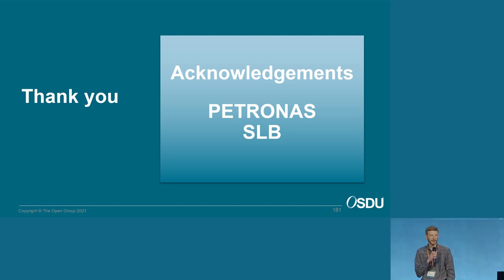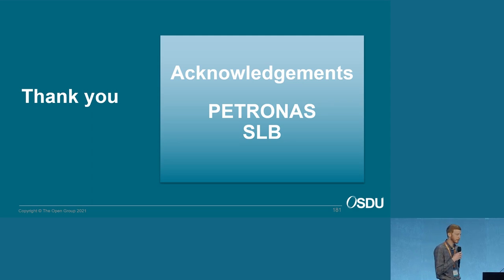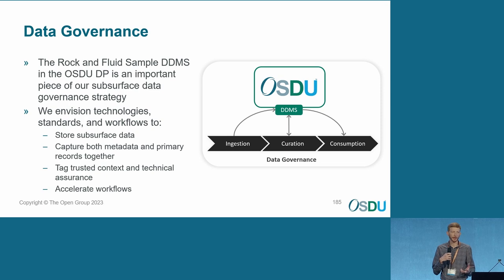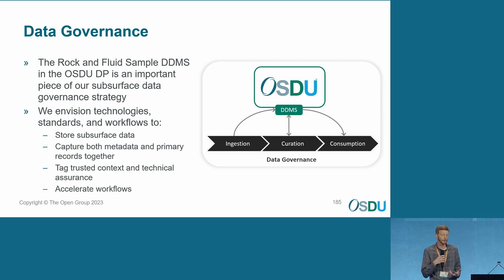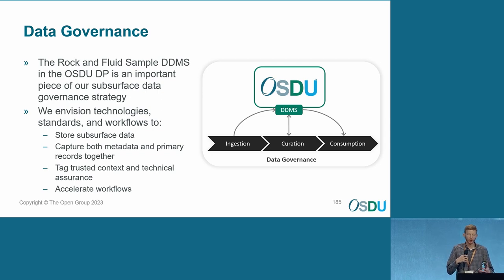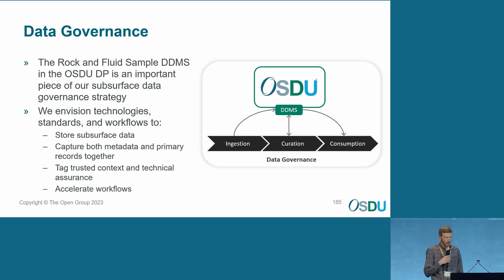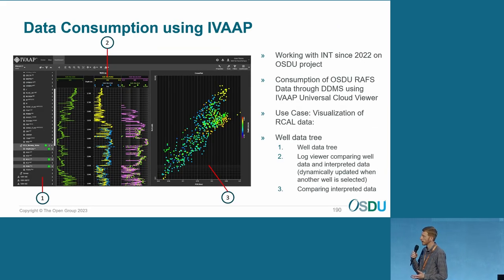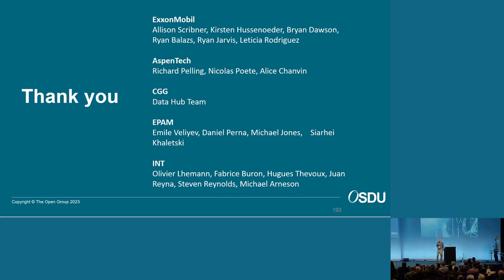Rock and Fluid Sample DDMS: ExxonMobil Accelerating OSDU™ Platform Value with Partners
Speakers:
Jacob Jackson, ExxonMobil
Ron Clymer, EPAM